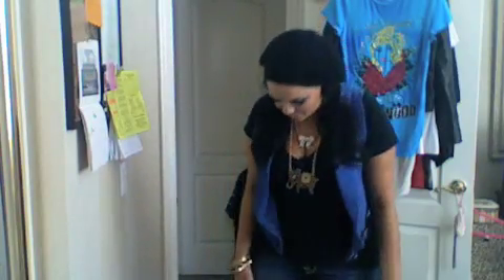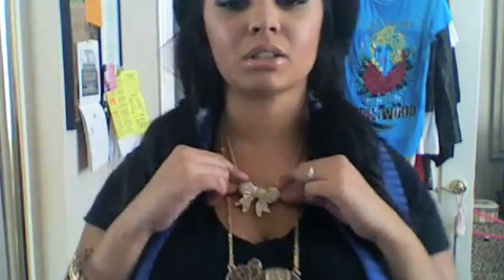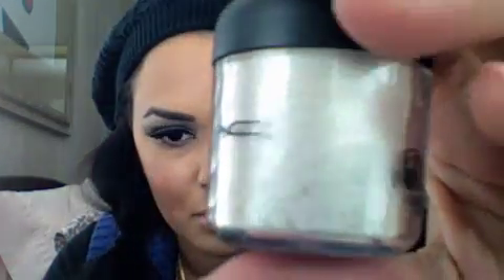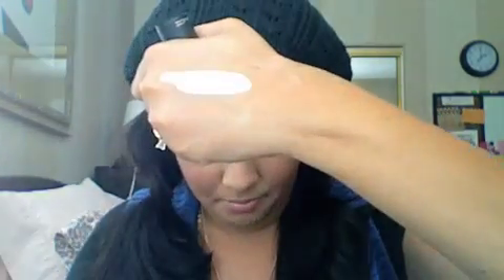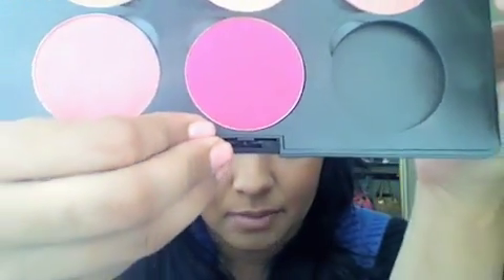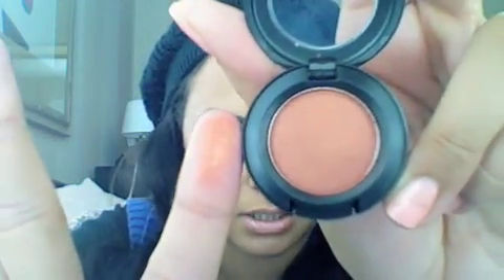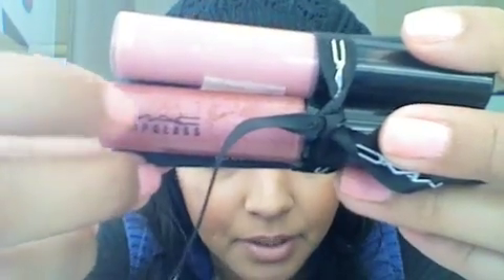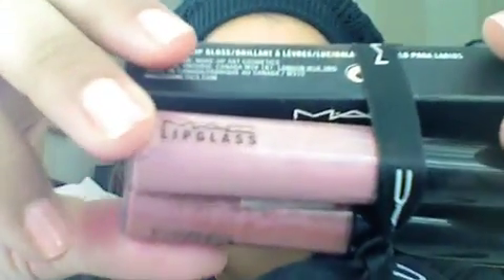HAUL & OOTD: MAC Goodies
lots of goodies (all MAC):

-Strobe Cream
-Glitter Eye Liner: Girl Groove (Hello Kitty Collection)
-Pigment: White Gold
-Paintstick: Pure White
-Blush: Azalea
-Eyeshadows: Goldmine, Coppering, Swimming
-Shadestick: Shimmermint
-Lipglass: Viva Glam VI, Viva Glam VI Special Edition